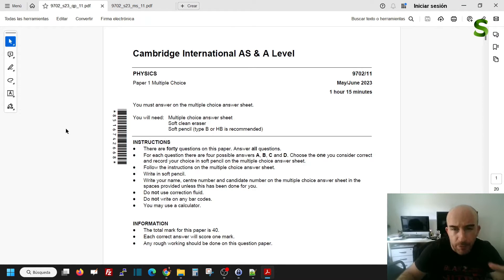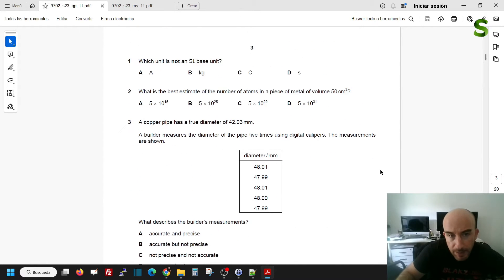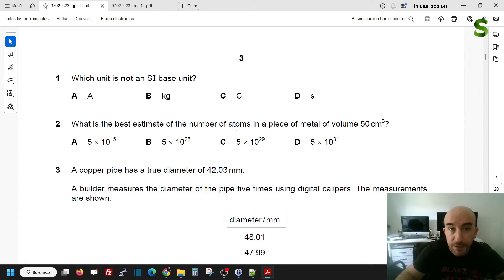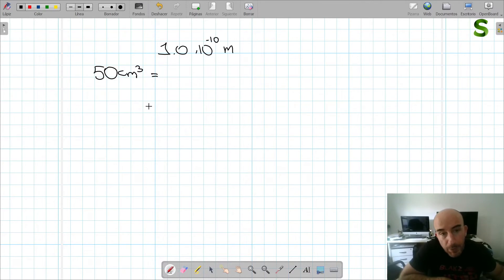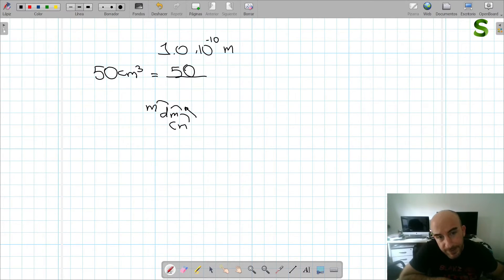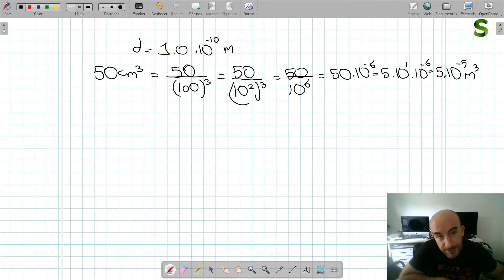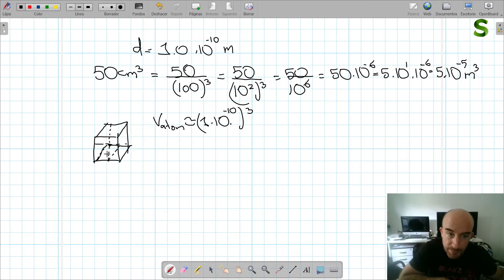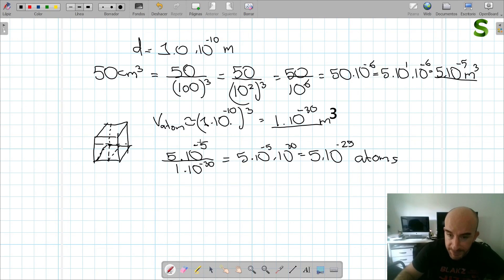✏️9702 Paper 11 May/June 2023 Question 2. Number of atoms in a piece of metal of volume 50 cm3?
We solve the exercise from Paper 11 of the exam 9702 Summer 2023 which states:
What is the best estimate of the number of atoms in a piece of metal of volume 50 cm3?